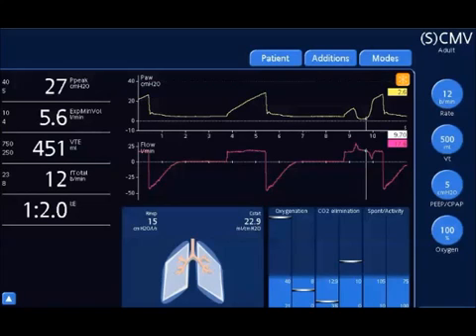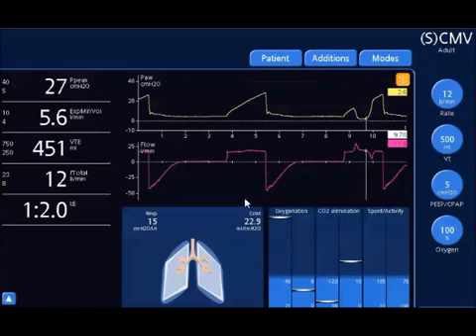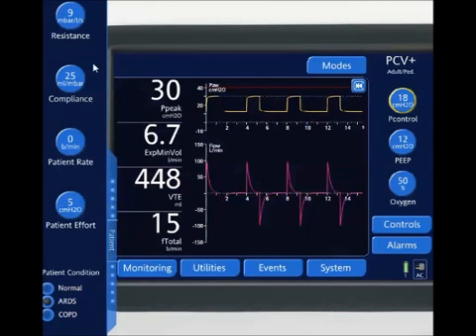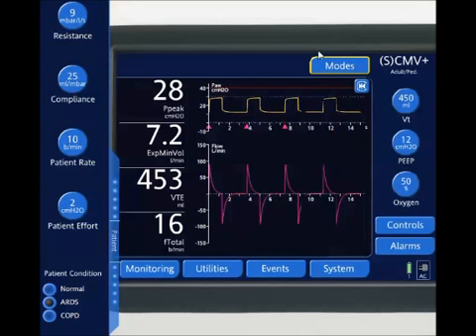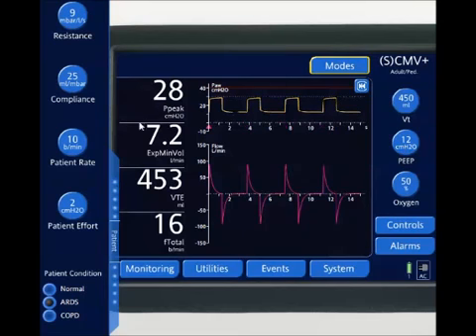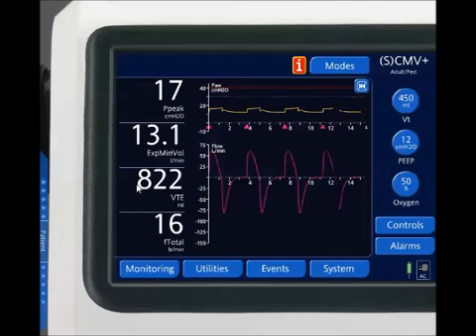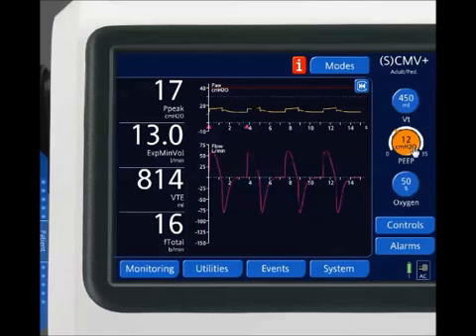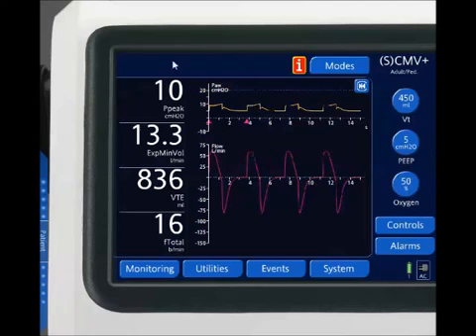Adaptive Pressure Control Ventilation vigorous Inspiratory Drive